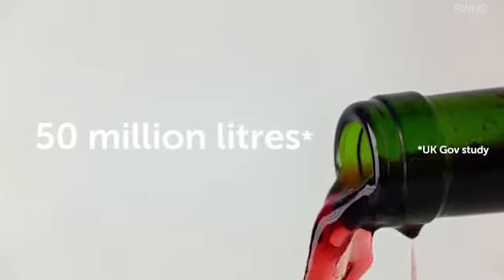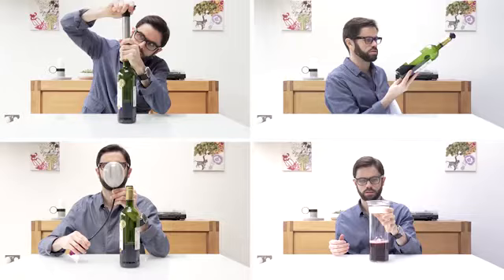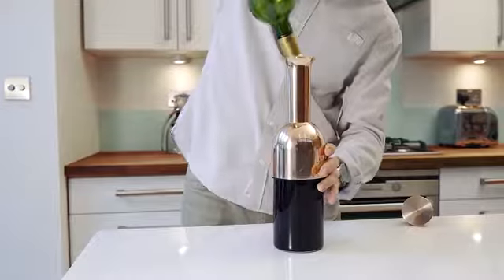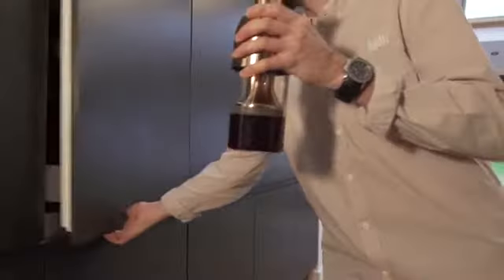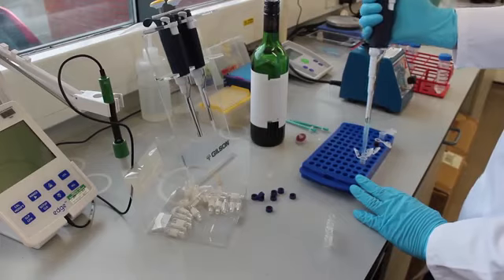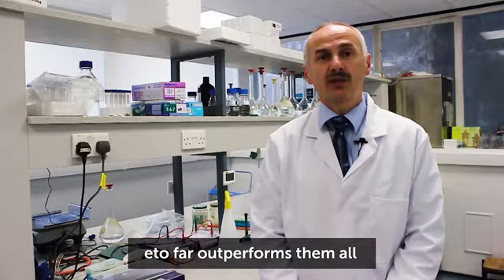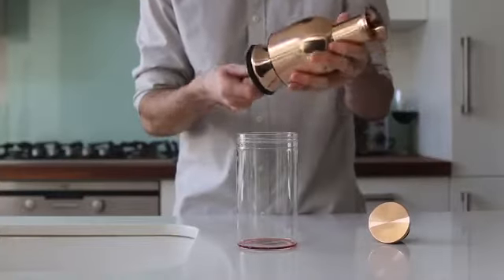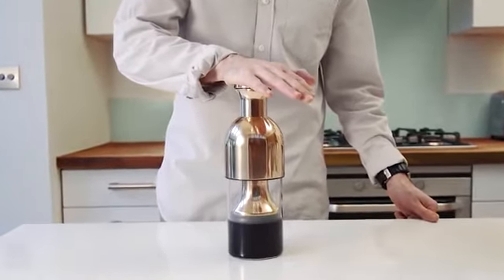Decanter which promises to keep wine fresh for nearly two WEEKS Daily Mail Online